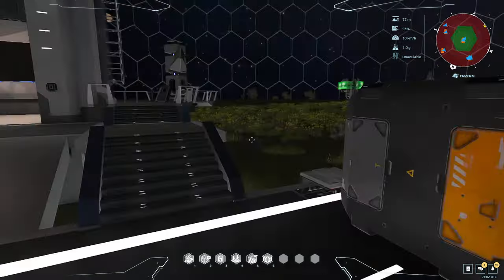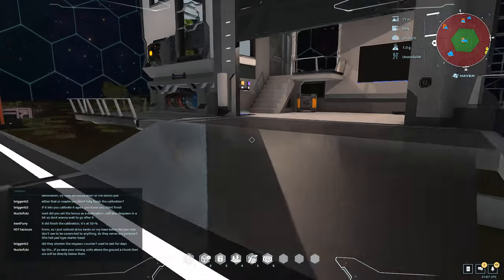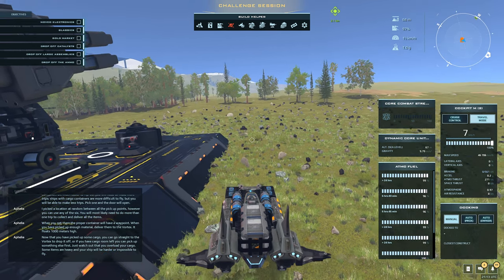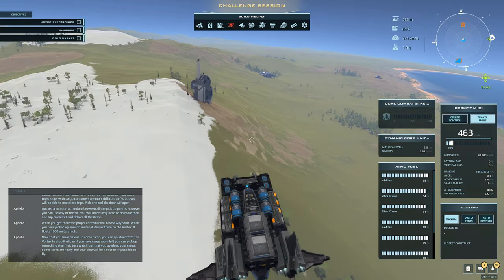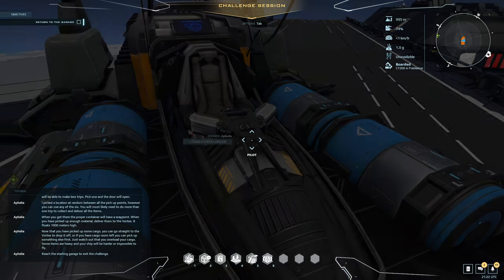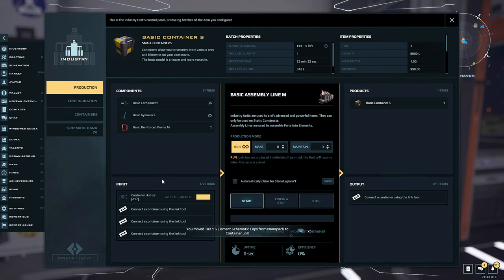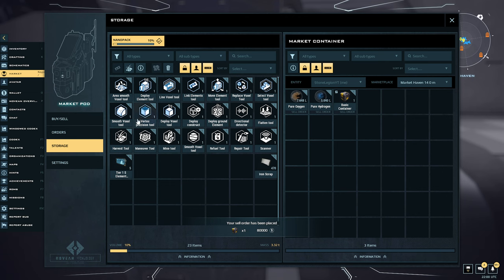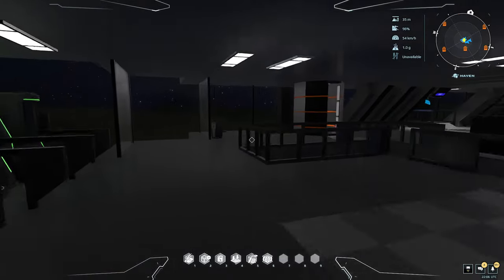Dual Universe - Part 3 - Crafting & Using Schematics & Finishing Air Delivery Challenge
Dual Universe is a first-person Sci-Fi MMO built and driven by players, in a single persistent universe shared by everyone. You can build almost anything out of voxels, trade in a free economy, lead industries, travel through space, explore planets, or wage war in a fully editable sandbox universe.

Ten thousand years after a neutron star collision destroyed Earth, you and countless others awake from cryosleep in an unknown galaxy…
You are settlers in this distant land, and you have the opportunity to rebuild a society in this brand-new solar system.
Your role is not defined by a character class, but by the paths you take.
How will you choose to shape your new universe?

Create:
Build anything your imagination allows and bring whole worlds to life thanks to one of the most advanced voxel technology ever created.
In this shared universe, everything you do is persistent, and every player can see what you create!
Do you want to build a heart-pounding racetrack or a giant space station to house your industrial complex? Do you want to fly a colossal warship or do you want to kick back at your cabin in the woods?
And if you don’t feel like creating, choose to browse the many player-run shops across the system and shop to your heart's desire.

Trade:
Our player-driven economy builds opportunities for everyone, from captains of industry to artists, miners, and more. Perhaps you want to build wealth by running automated mining units and processing ores into elements? Or perhaps you prefer to create sleek and functional cargo ships? You could also sell codes that control weapons systems in warships or form your empire of arcade machines...
Buy anything you’d like in-game or try to build a reputation as a broker and build business partnerships that span an entire solar system.

Fight:
Fight for high-tier resources, for political domination, for an economic monopoly, or just for the fun of it.
Laws protect the core of the Helios system, but out in the far reaches where spoils await the daring, packs and lone wolves are hunting. You can build your war fleet and venture into unknown territory to hunt or patrol the trade lanes to protect your convoys. You can try to conquer an undiscovered asteroid or take control of an "Alien core unit" to harvest its resources... or just stay within the protection of the law.
The choice to fight is yours.

Lead:
Whether they’re building alliances, negotiating peace, manufacturing a market monopoly, or just building a museum to display the work of their artists, leaders across Helios shape the fabric of the game. Will you build connections and collaborate, or compete to win alone?
The system is a chessboard, with power to take, influence to win, and market share to claim.
Can you make the strategic moves that drive the life of the game?